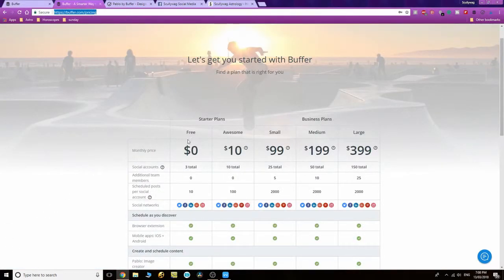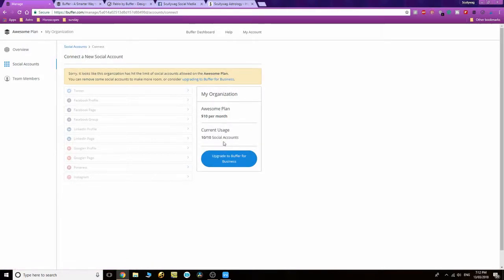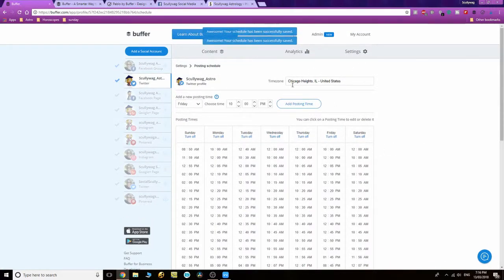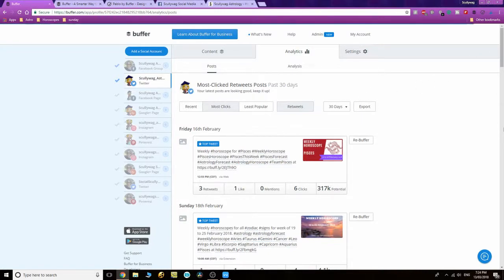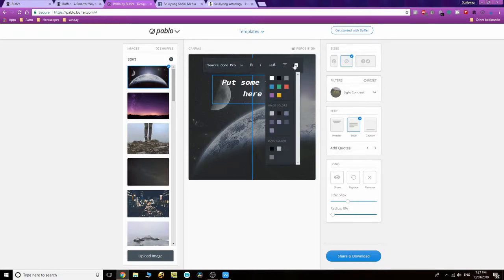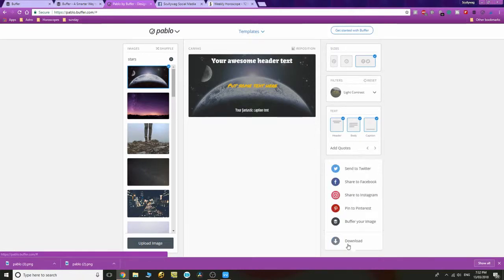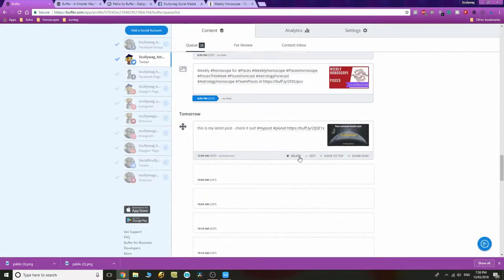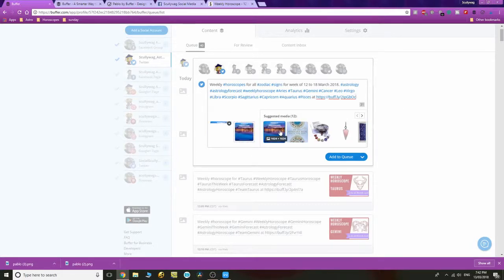How to use Buffer and Pablo for Buffer to schedule your social media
Here I have explained how I use it for my sites and how to use it and the free Pablo extension that comes with it.

Since this video was first recorded, Buffer has changed up some of its pricing and services.

Book a free consultation today to discuss how I can assist you and your business with website and social media services tailored to your needs

Timestamps
00:00 Intro
00:05 Pricing
00:45 Buffer dashboard
01:40 Facebook scheduling through Facebook
03:12 Adding a social media account to Buffer
03:30 Removing a social media account from Buffer
03:48 Adding a social media account to Buffer
04:35 Scheduled posts in the content section
05:05 Scheduled timeslots
05:19 Settings | Posting schedule
05:52 Add a new scheduled posting time
06:36 Timezone for scheduled posts
07:05 Link shortening
07:32 Team members
07:44 Reconnecting social media accounts
08:02 Pause the Buffer queue
08:26 Empty the Buffer queue
08:33 Buffer analytics
10:13 Using Pablo for Buffer
11:17 Upload your own image in Pablo
11:44 Repositioning images in Pablo
12:00 Editing font on images in Pablo
13:52 Adding a logo on images in Pablo
14:20 Using filters on images in Pablo
14:53 Image sizes in Pablo
15:58 Sharing from Pablo to social media accounts
18:32 Adding content to the Buffer queue
19:02 Adding content to the Pinterest Buffer queue
19:37 Scheduling content to Buffer
20:16 Removing content from the Buffer scheduler
20:21 Moving scheduled content around in Buffer
20:36 Editing scheduled content in Buffer
21:19 Rescheduling content that has already been posted
22:06 Adding directly to the Buffer queue
23:40 Scheduling content to a scheduled posting time